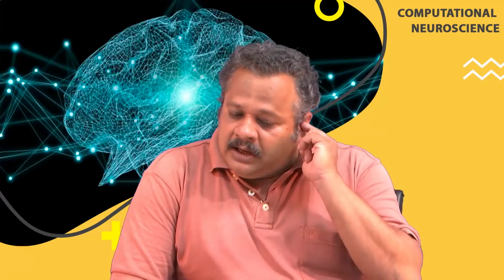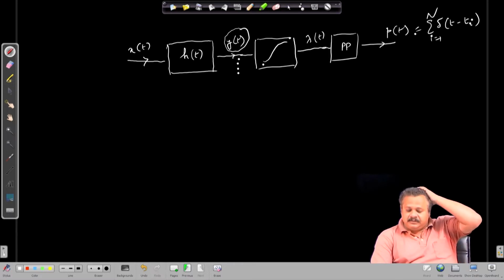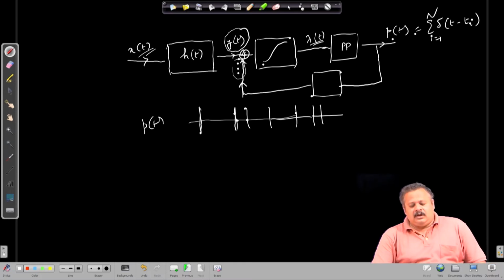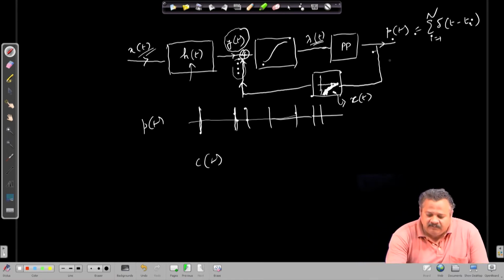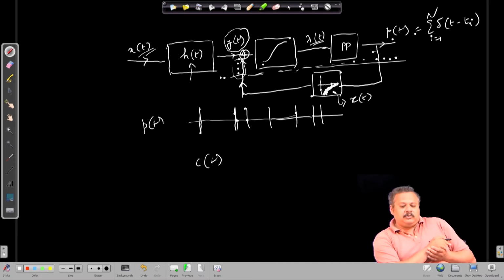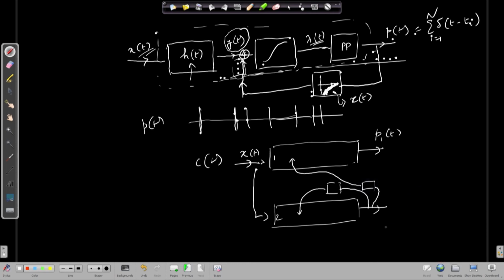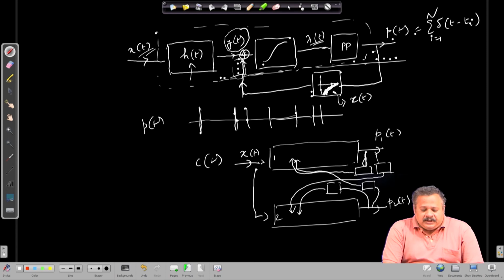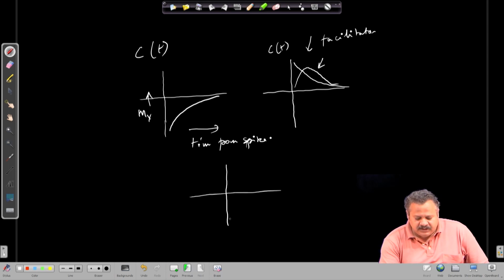Lecture 52 : Models of Short Term Plasticity